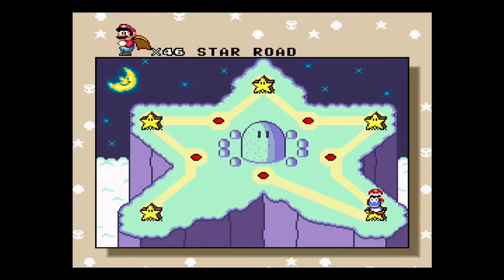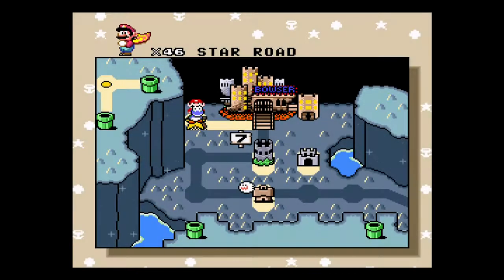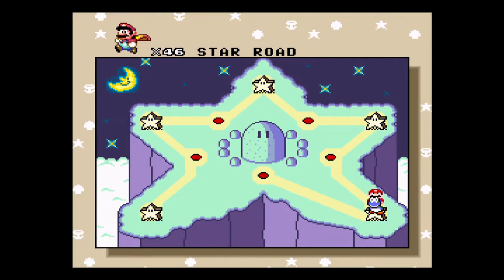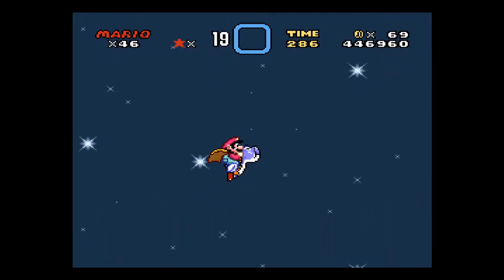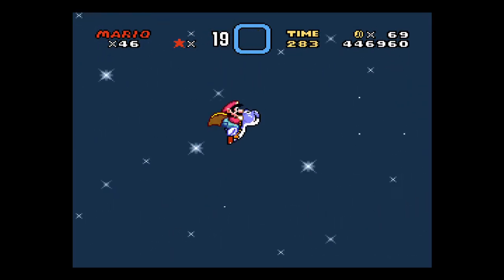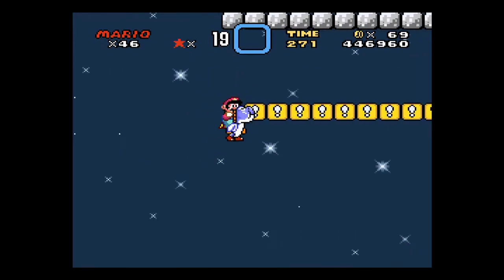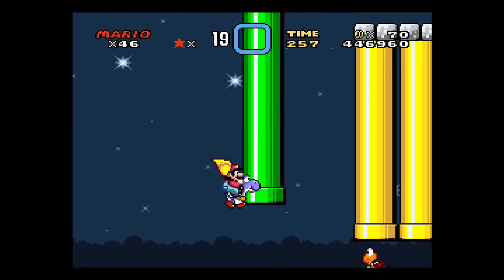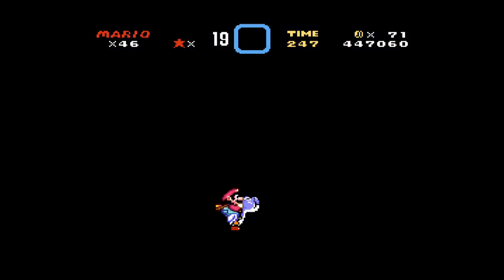Super Mario World ☆96 - Star World 5 (Exit 1)